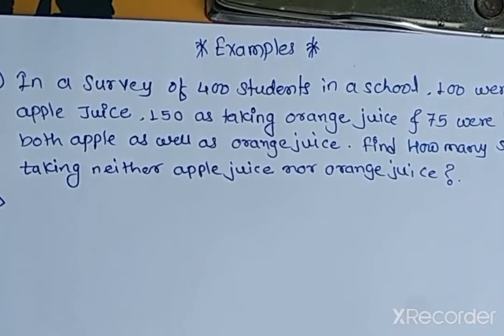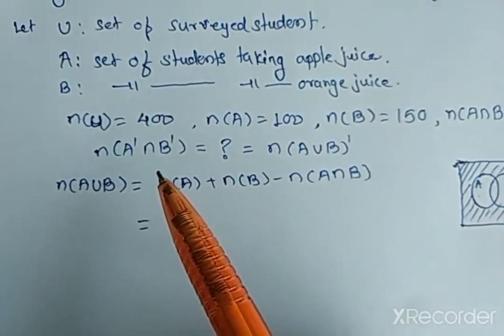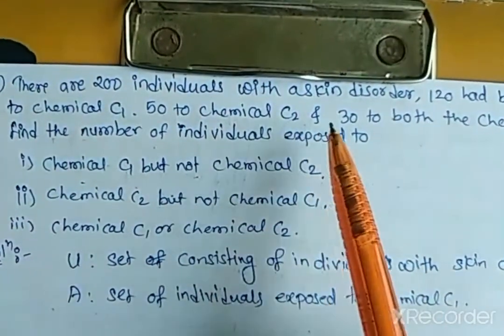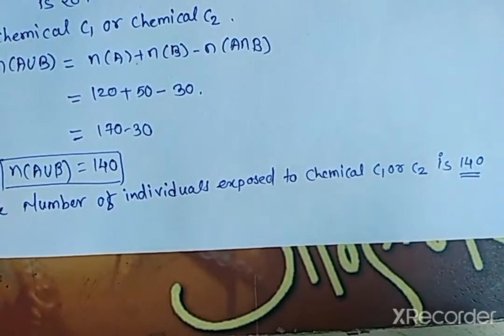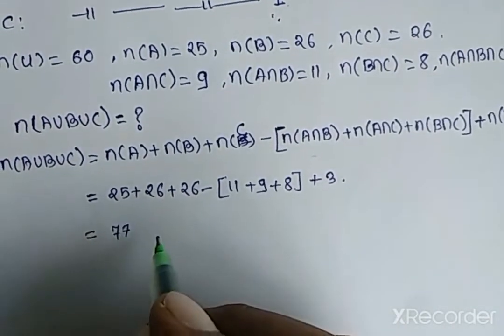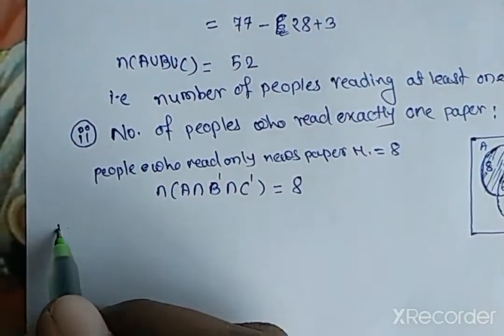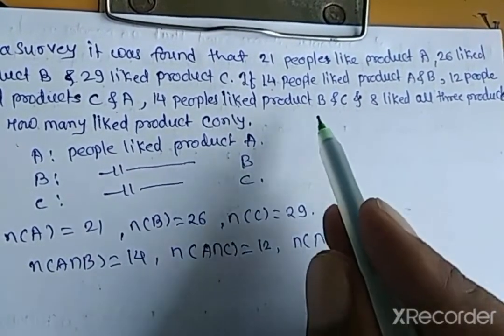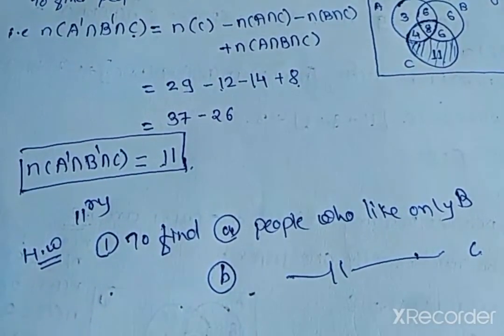SET LECTURE 10 Addition principle example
Addition principle example